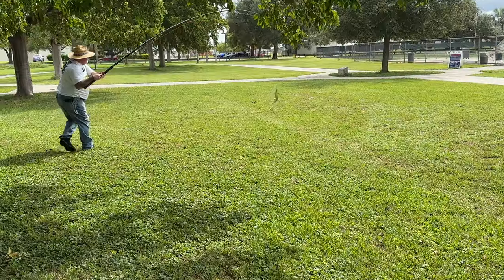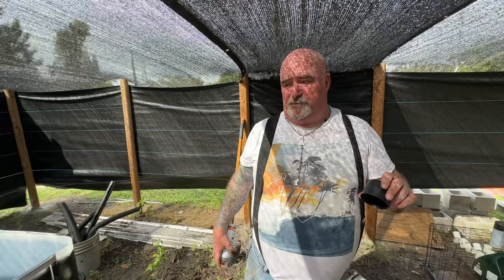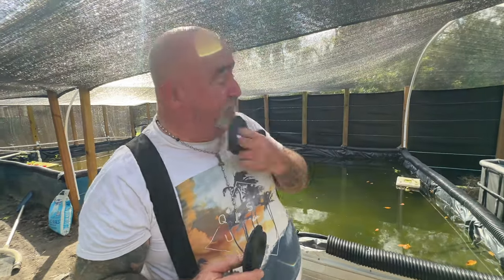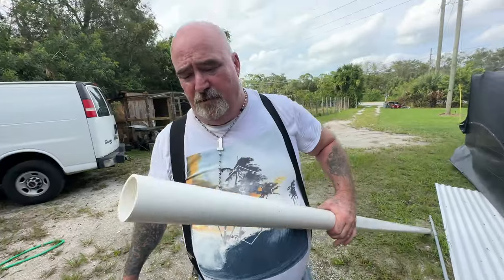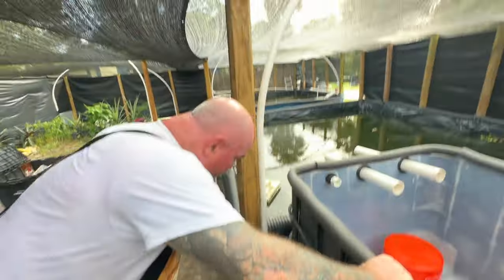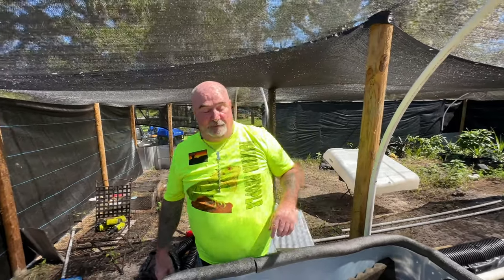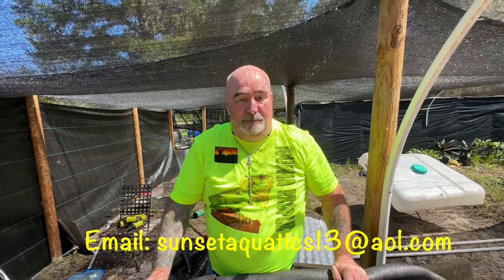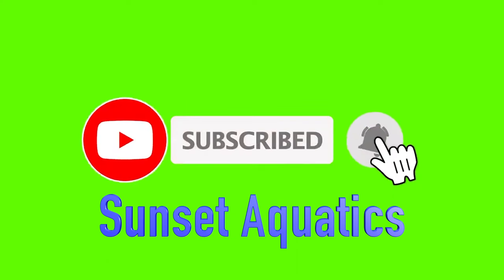The iguana people are building an aquaponics system to raise food fish & grow veggies for animals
Welcome to another video with the iguana people. Today the people are at base camp working on a new project. Yohan is very diligent working on a filtration system for the ponds on the property. I tell ya what, it was the best job I had ever seen. When it comes to aquaponics and horticulture, yohan is very knowledgeable. He goes by step by step on how to build this system so you at home can do it yourself. If anyone has any questions on how to build this system please contact the iguana people at . Now enjoy the show! Im sure this will be very interesting and educational. Thanks once again.

Without you we would be nothing. We love you all!

The only place for your airgun needs. All the rifles the iguana people use are from Pablo's store. Including Hatsan and Kervan rifles. Go see him today and tell him the iguana people sent you! His information is down below.

Airgun One
1941 South Military Trail
Ask for Pablo

Check out Yohan and Ollie's Instagram

They are great people and have interesting YouTube channels regarding everything from animals, iguana hunting and taxidermy.

Paul Cuffaro @paulcuffaro
Blakes Exotic Animal Ranch @BlakesExoticAnimalRanch
Veezy Family @TheVeezyFamily
Raj the Iguana Man @Rajtheiguanaman
The Iguana Ninja @Theiguananinja
Pappy @pappyoftheiguanapeople
A & J Iguana Removal @AJiguanaremoval
Canyon @CanyonRx
Mindy @TwistedBones